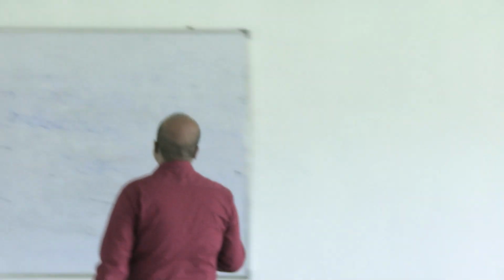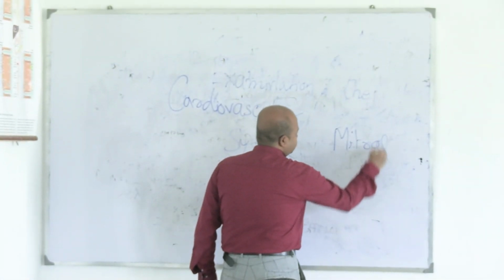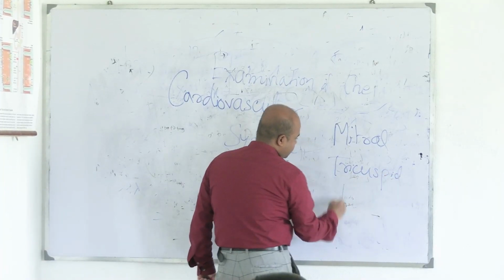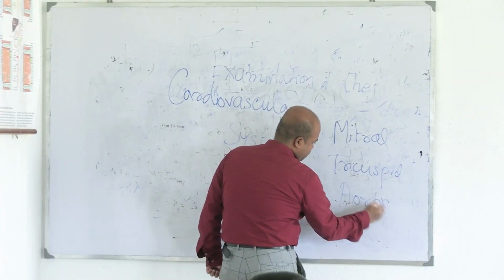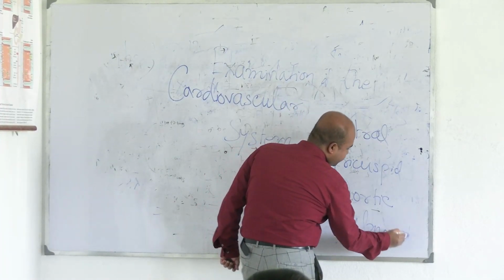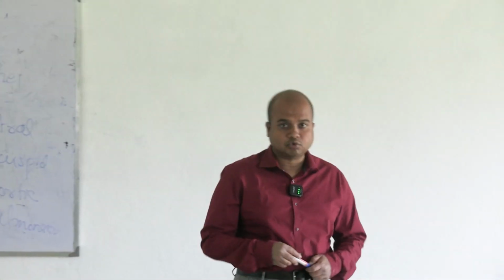SGD On General Physical Examination (GPE) & Chest Assessment: CVS & Respiratory System | MBBS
In this essential clinical physiology session for the 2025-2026 MBBS batch at Santiniketan Medical College & Hospital, we bridge the gap between theory and bedside practice. This lecture focuses on the fundamentals of the General Physical Examination (GPE) and the systematic approach to examining the Respiratory and Cardiovascular Systems.

Key Learning Objectives:

    GPE Fundamentals: The "Head-to-Toe" approach, criteria for examination (lighting, exposure, consent), and the role of inspection in identifying general build, nutrition, and respiratory rate [00:15].

    Cardiovascular System (CVS) Examination: Locating the Apex Beat (the downmost and outmost point of the precordium) in the left 5th intercostal space [06:12].

    Cardiac Auscultation: Identifying the four primary cardiac areas: Mitral, Tricuspid, Aortic, and Pulmonary, and understanding their relationship to heart valve closure [17:05].

    Respiratory System Assessment: The difference between Vesicular and Bronchial breath sounds, and how to perform bilateral chest auscultation [33:47].

    Clinical Techniques: Mastering the techniques of Inspection, Palpation, Percussion, and Auscultation (IPPA) for the chest wall [05:33].

    Communication Skills: The importance of subject comfort, female/male attendants, and communicating with patients in the local language [40:52].

Lecture Timestamps:

    [00:15] – The Professional Approach: Head-to-Toe Examination

    [01:46] – What can be noted by Inspection? (Build, Nutrition, Respiratory Rate)

    [04:26] – Vitals Assessment: Pulse, BP, and Temperature basics

    [06:12] – The Apex Beat: Definition and normal anatomical position

    [08:34] – Defining the Precordium and landmarks (Sternum, Mid-clavicular line)

    [11:51] – Confirmation of clinical findings by Percussion

    [13:34] – Examination Etiquette: Exposure, Consent, and Attendants

    [17:05] – Cardiac Areas: Mitral, Tricuspid, Aortic, and Pulmonary valve locations

    [22:58] – Mapping the Left and Right Borders of the Heart

    [30:47] – Necessary Clinical Instruments: Stethoscope, Torch, and Measuring Tape

    [33:47] – Types of Breath Sounds: Vesicular vs. Bronchial

    [36:54] – Clinical Practice: Auscultating Supra-clavicular and Infra-clavicular areas

    [52:32] – Patient Instructions for Auscultation: Preventing artifacts and coughing

On: PHYSIOLOGY by Dr. Akash Ghosh Roy
(MBBS Batch: 2025-26)
Conducted on: 04-03-26